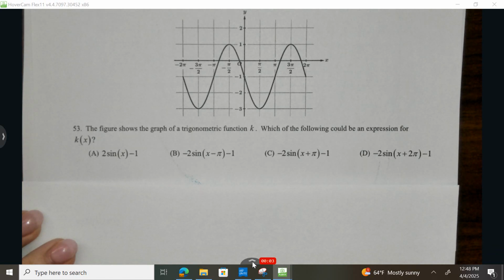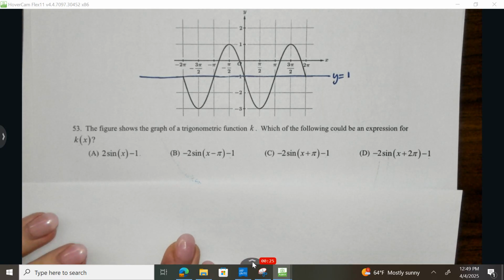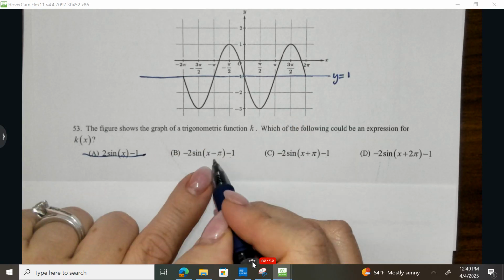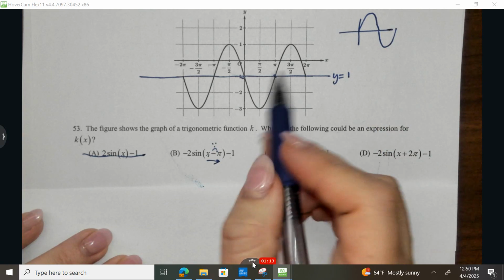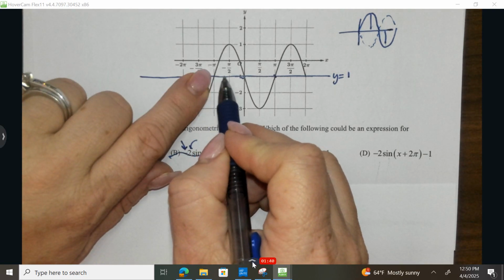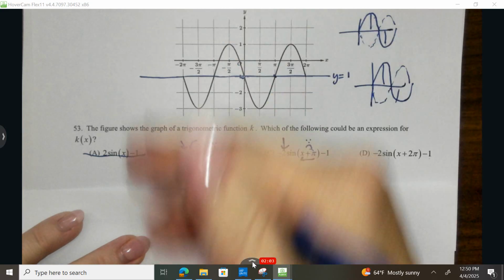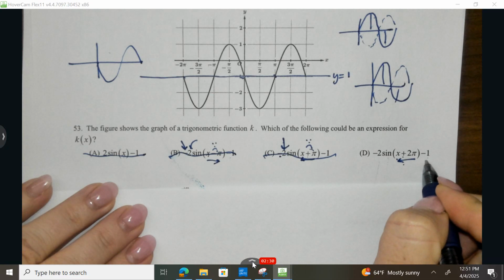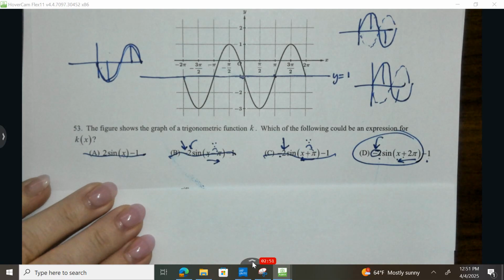MCQ Unit 3 Q53